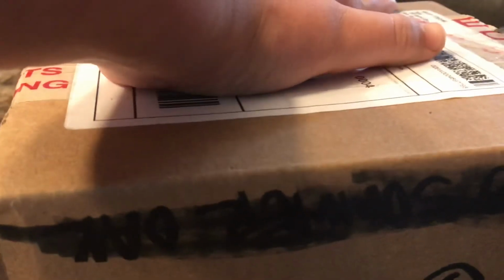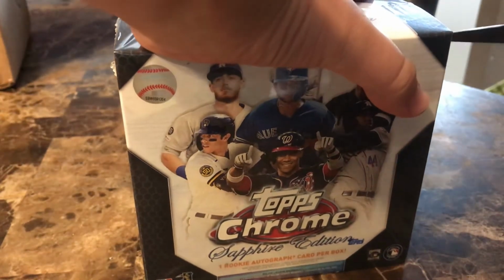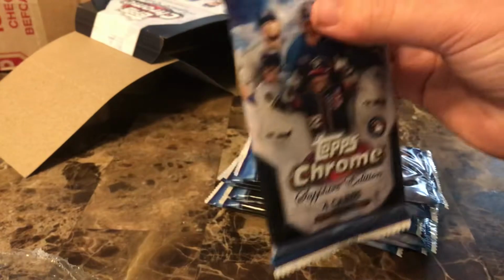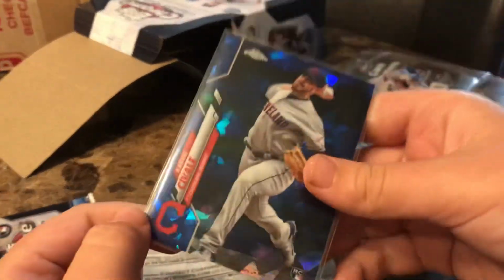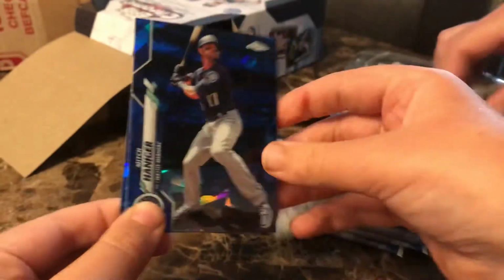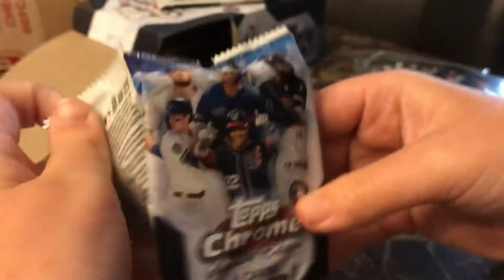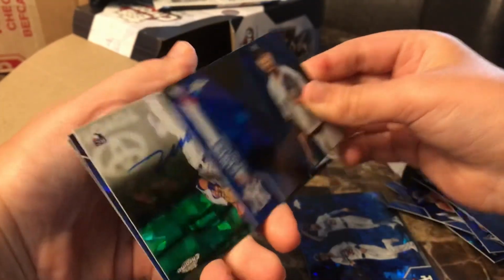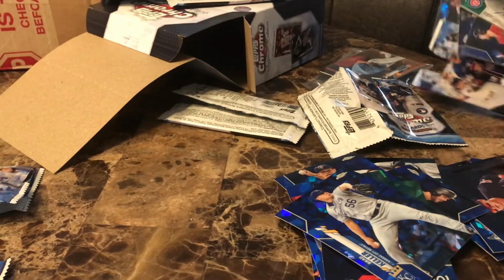2020 Topps chrome sapphire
Super exciting box to open and pulled a green /50 auto!